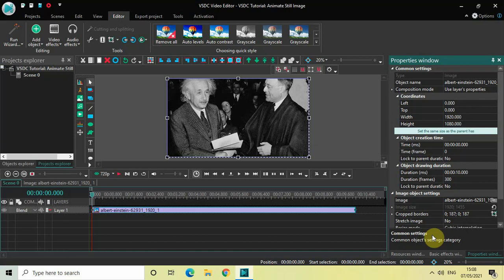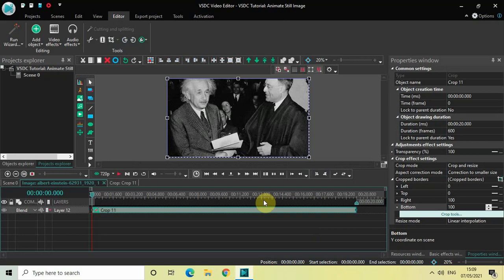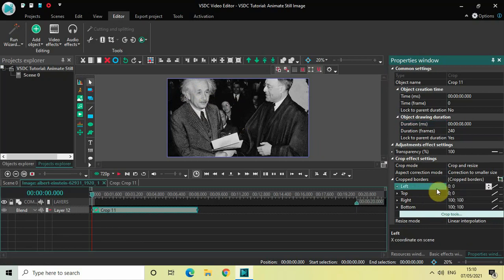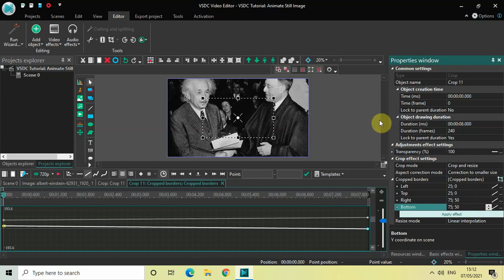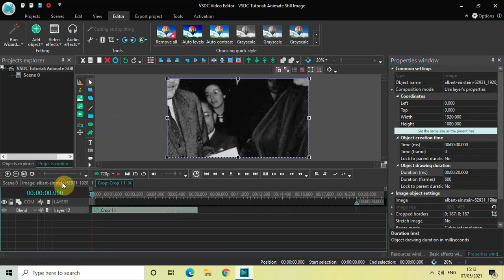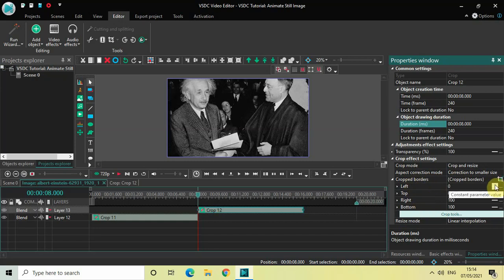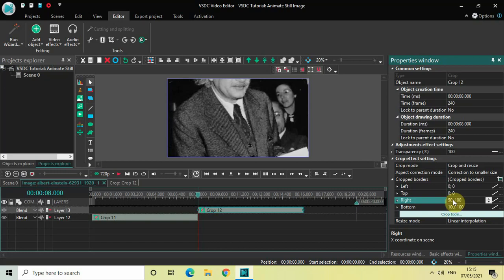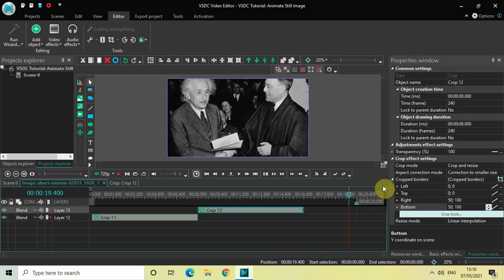VSDC Tutorial: Animate Still Image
VSDC Video Editor Beginner Tutorial - In this video, ,I show you how you can animate a still image in VSDC Free Video Editor.

How to animate a still photo in VSDC Free Video Editor